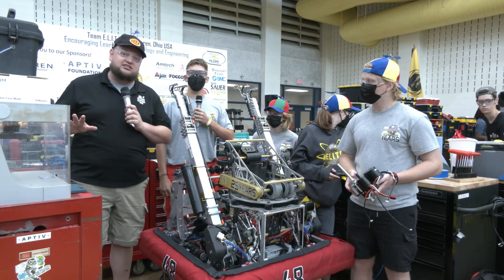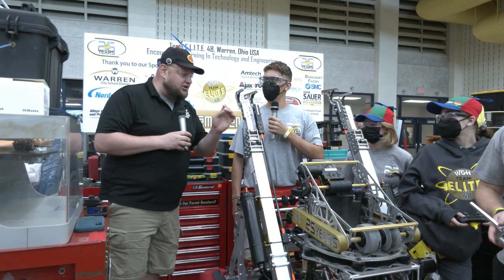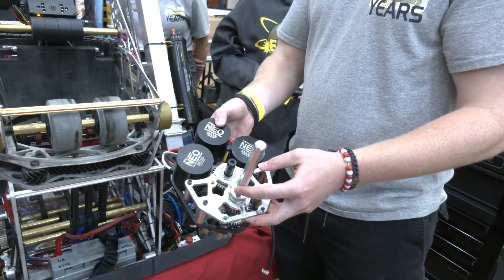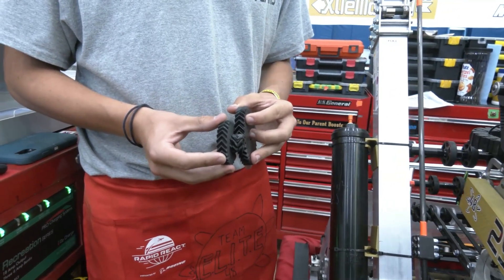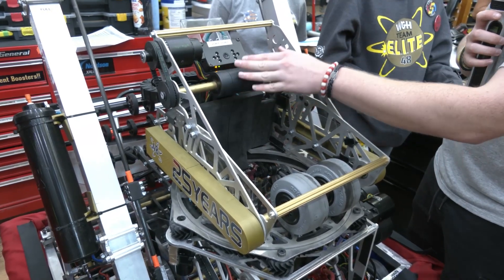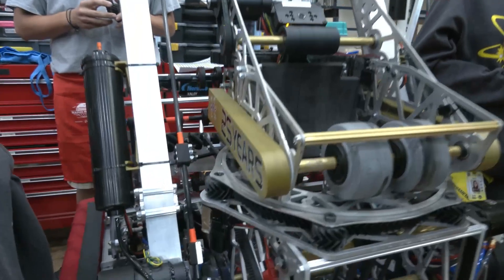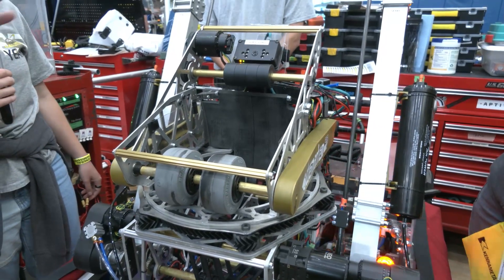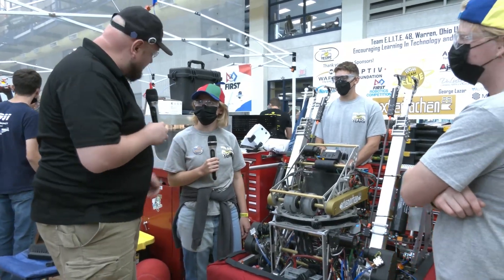Behind the Bumpers 48 Team E.L.I.T.E. Robot Rapid React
Tons of 3D printing on the Rapid React robot of 48 Team E.L.I.T.E. including their turret and gears, shooter hood and climber gear boxes. Known for powerful drivetrains 48 showcases their quick change gear box and also overviews their tracking system and programming on Behind the Bumpers

Host: Tyler Olds
Editor: Samantha Tarnowski